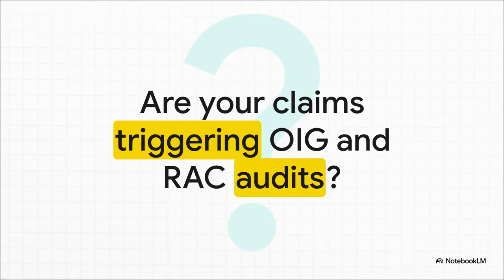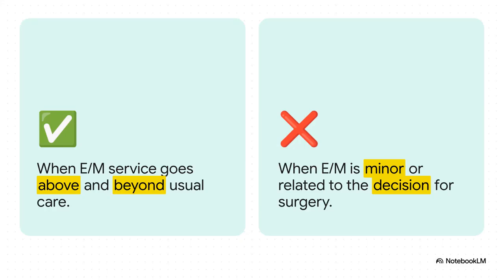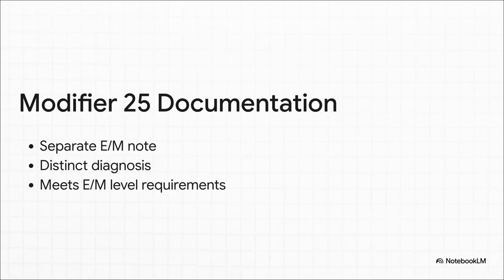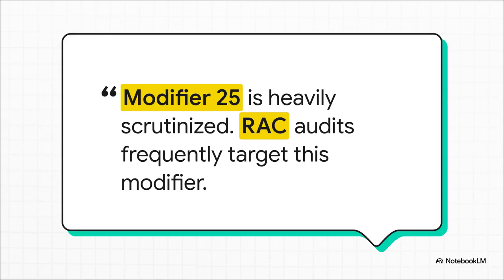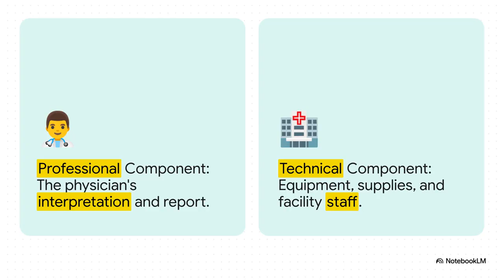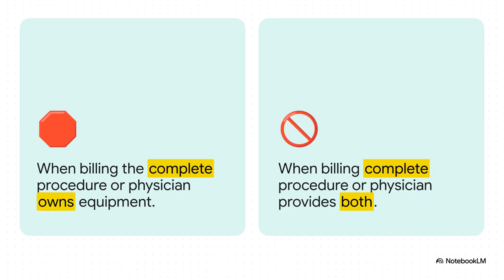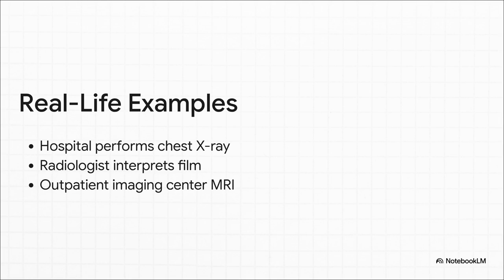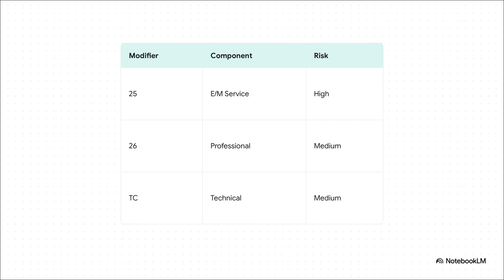Modifiers in Medical Coding Part 2